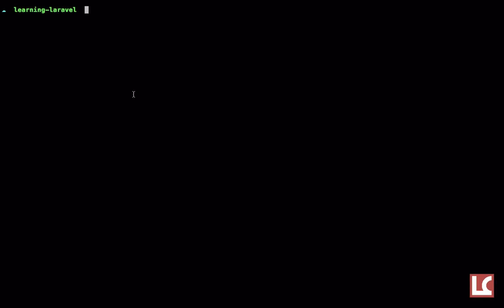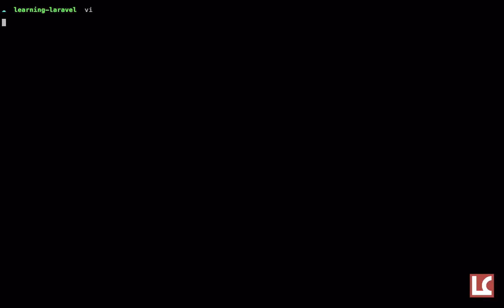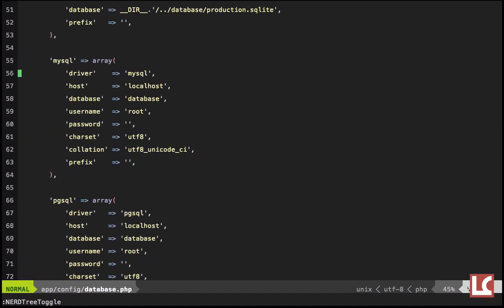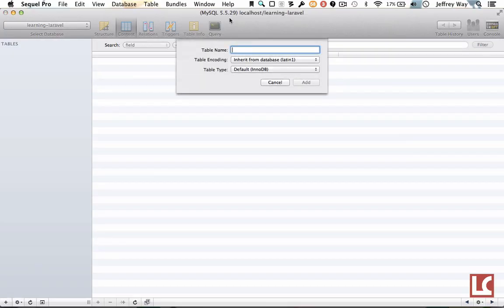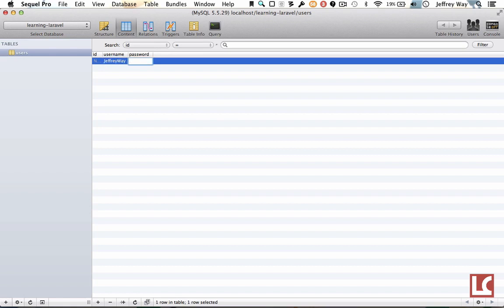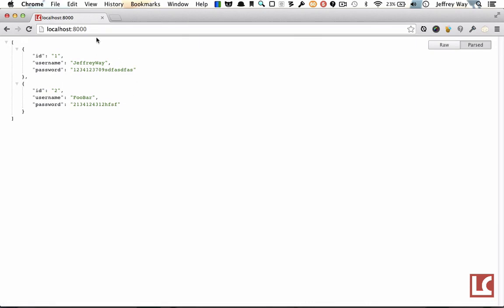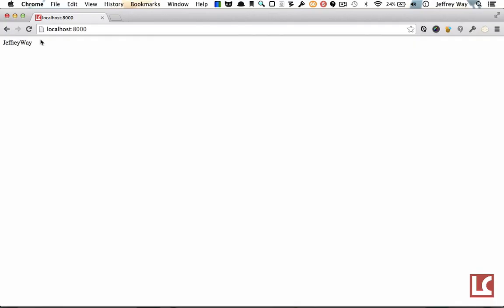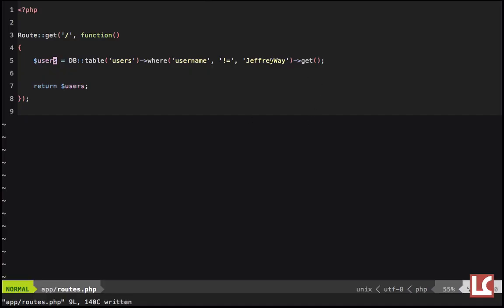Laravel From Scratch 04 Database Access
PHP Laravel Frame Work - The Best Framework Ever
Learn the Latest Framework Laravel